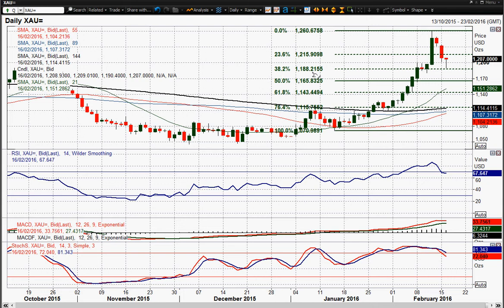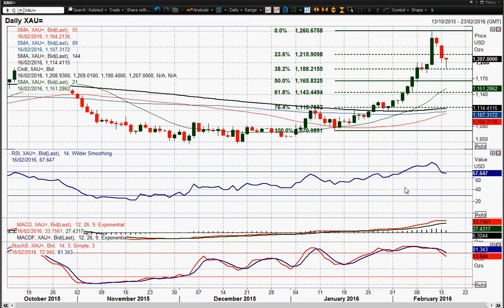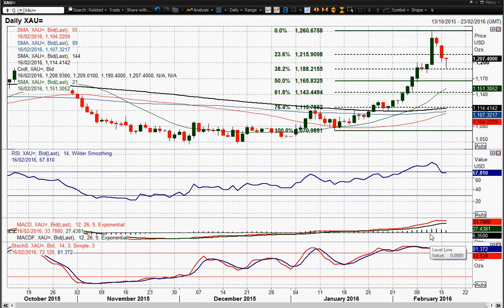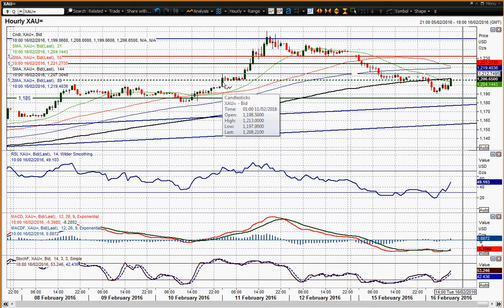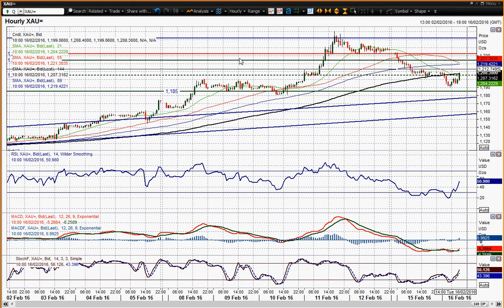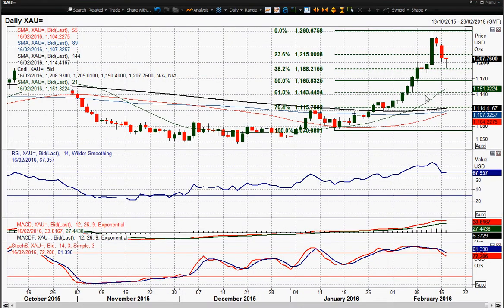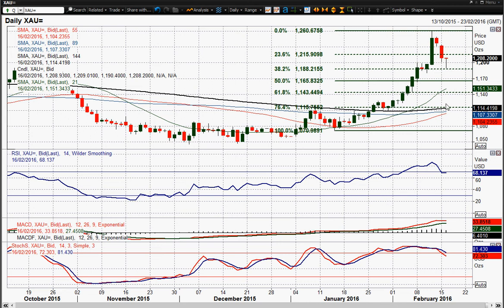Gold 16/02/2016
Market sentiment is swiining around and the outlook for gold is changeable. What are the key levels to watch?